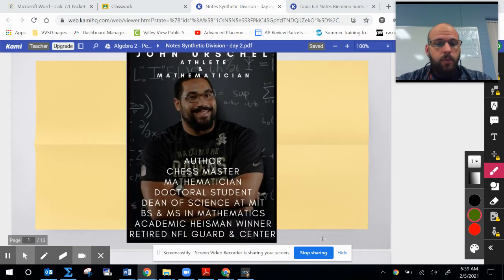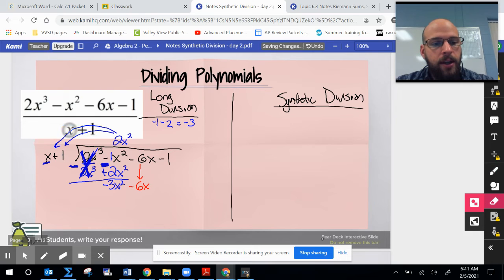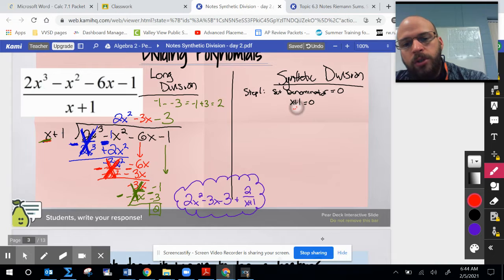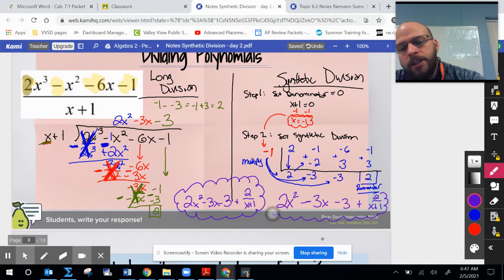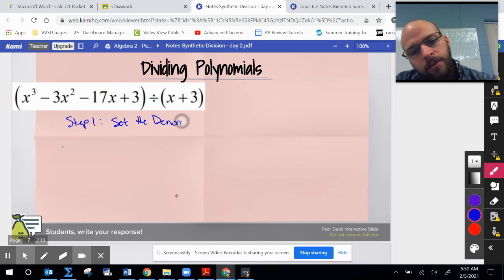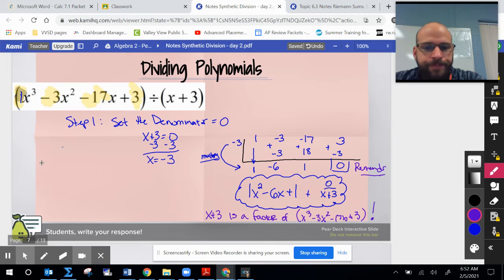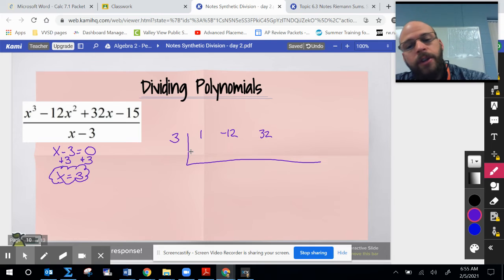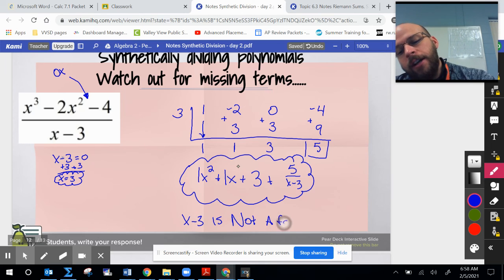Synthetic Division and Factors!